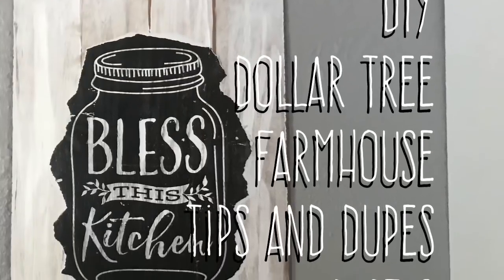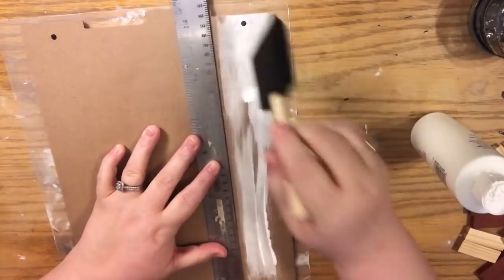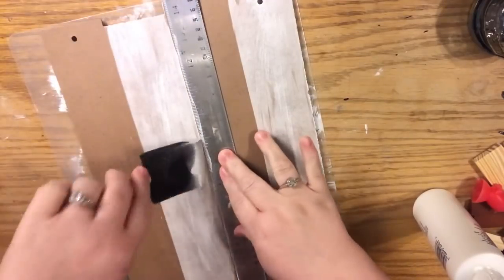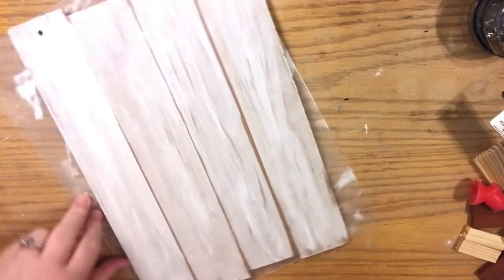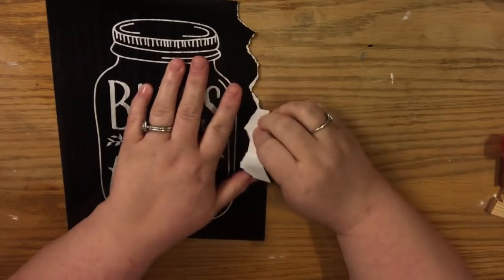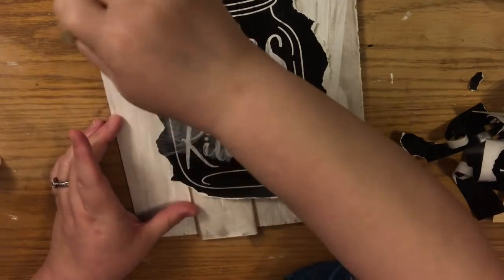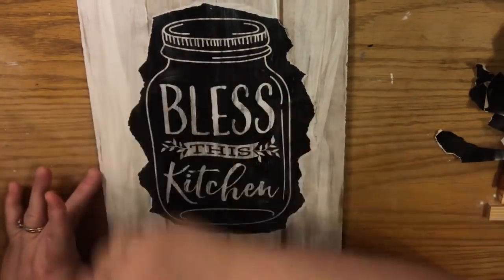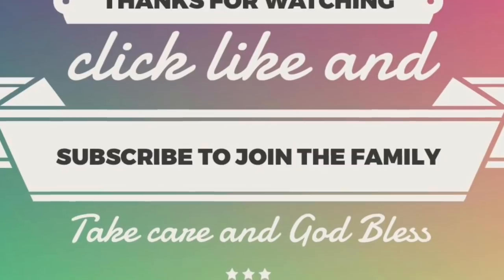DIY Dollar Tree Farmhouse Tips and Dupes Part 9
Here is the next video in the series where we learn to make white washed barn boards and how to decoupaged aged signs. Enjoy!